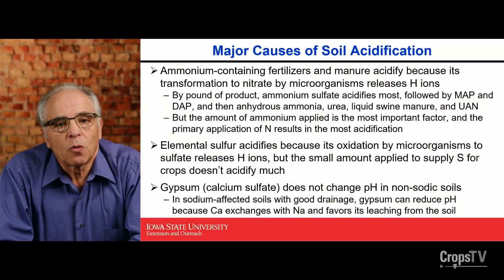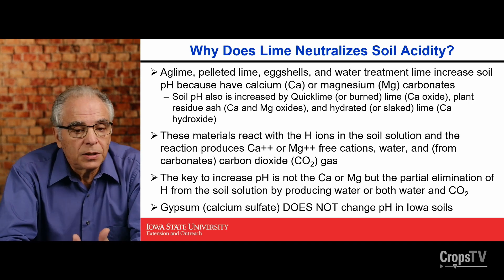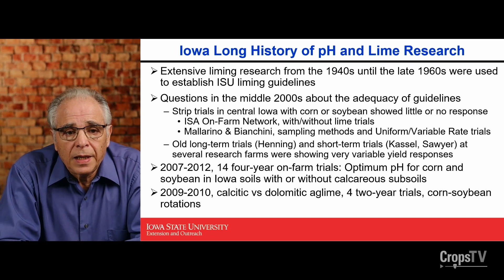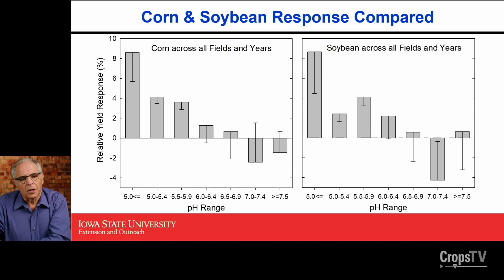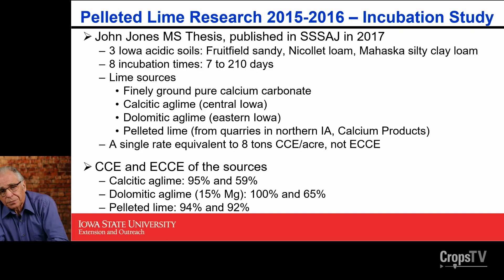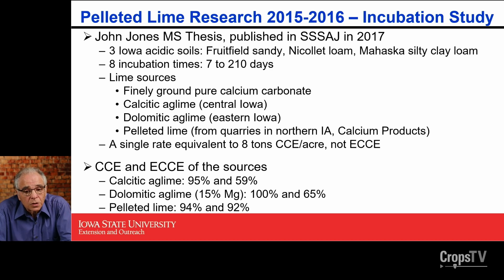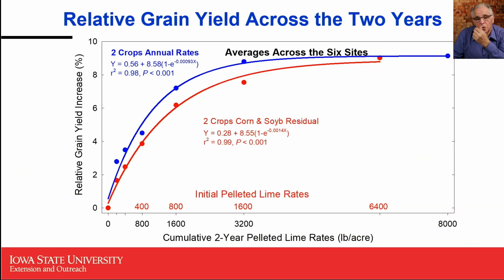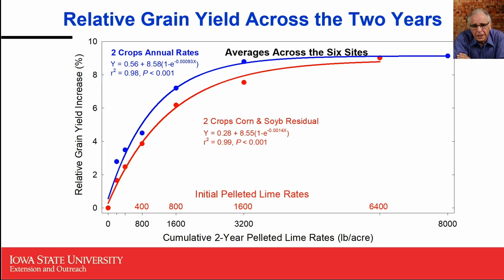You can’t afford too low soil pH: Use aglime, pelleted lime, and other sources effectively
Lime tends to be an overlooked input for corn production compared with the major nutrients. Strong soil acidity seriously limit crop yield and benefits from crop production. The presentation will review recent research results on use of aglime and pelleted lime for corn and soybean that should demonstrate cost-effective management practices.